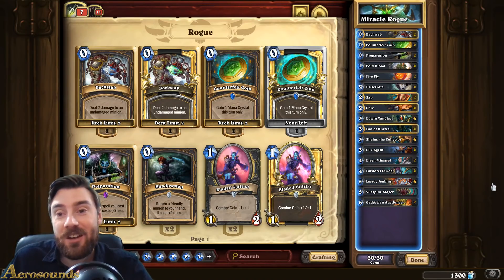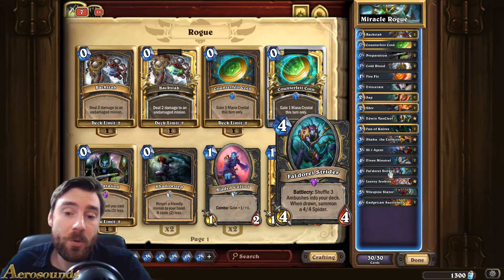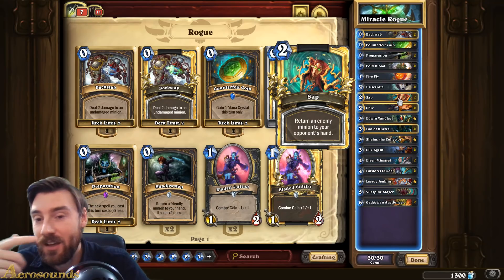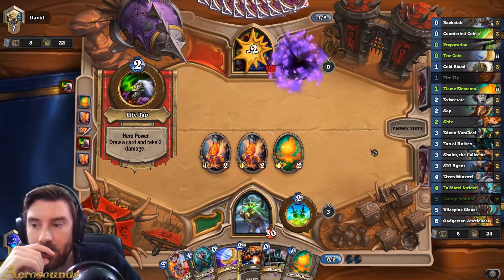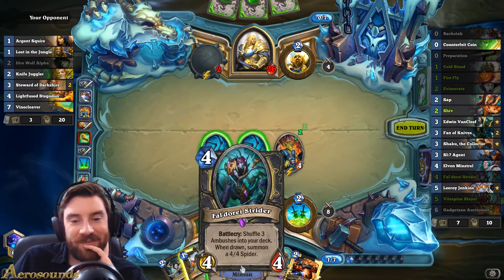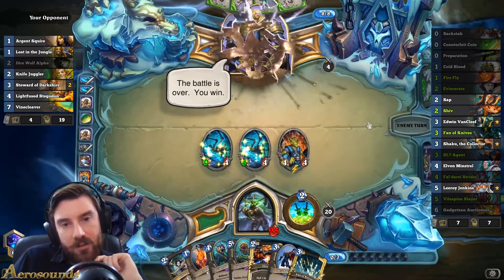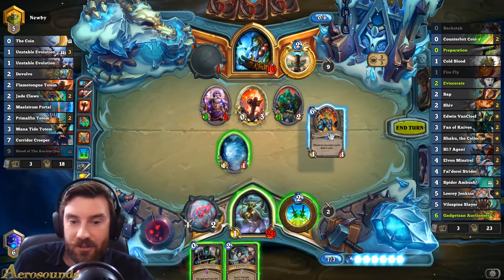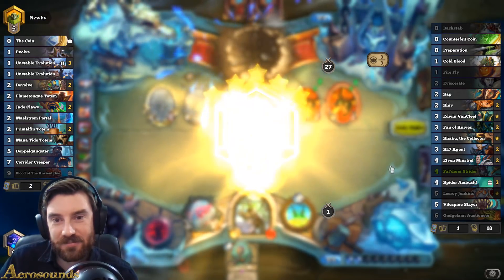Miracle Rogue Hearthstone Deck - Kobolds and Catacombs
Today I am playing a Miracle Rogue Hearthstone Deck. Miracle Rogue is a fun deck to play because of the cool turns you can create with the Gadgetzan Auctioneer. I hope you enjoy this Miracle Rogue deck!

Miracle Rogue Hearthstone Deck Code:
AAECAaIHBLICrwTJvwKBwgINtAGMAs0DvQSbBYgHpAfdCIYJ9bsC68IC3NEC2+MCAA==

This video was edited using Cyberlink Power Director

Interested in what my gaming setup is? Below is a list of links to my gear from my headphones to the mic I use!

Click on your country link to view on the store in your country